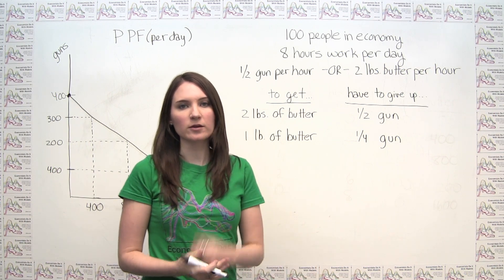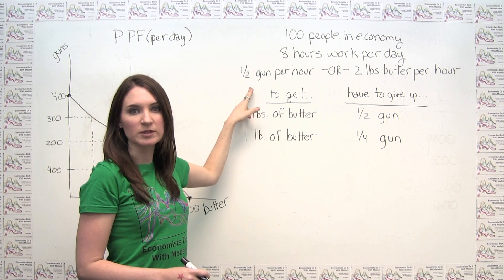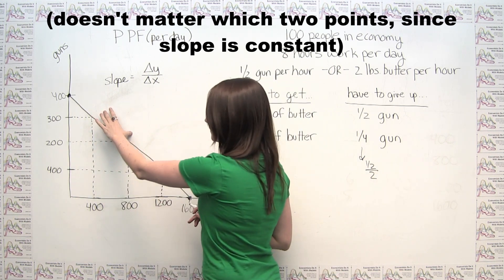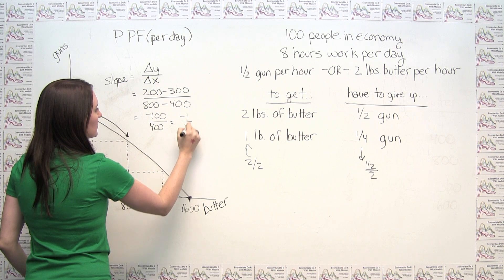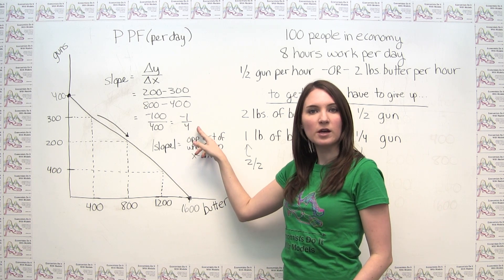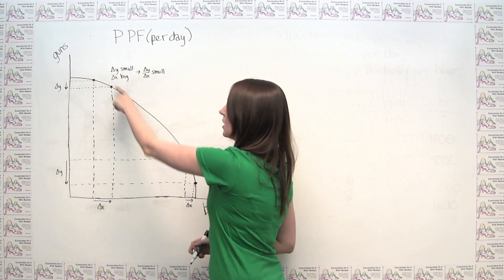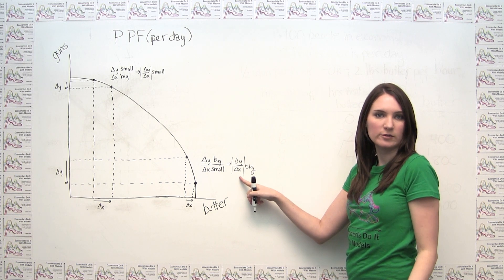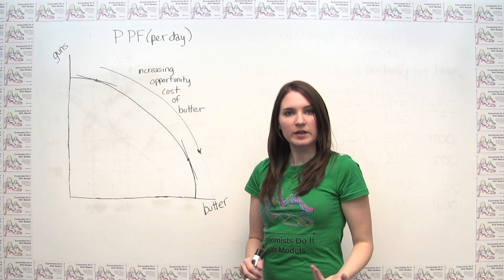The Slope of the Production Possibilities Frontier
This video shows how to calculate the slope of a Production Possibilities Frontier and discusses the intuitive meaning behind the slope of the PPF.